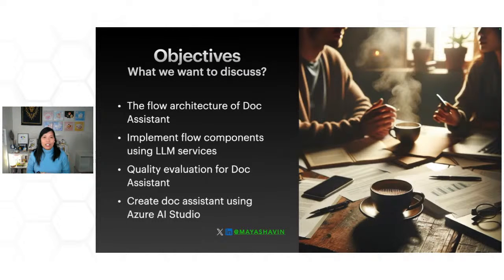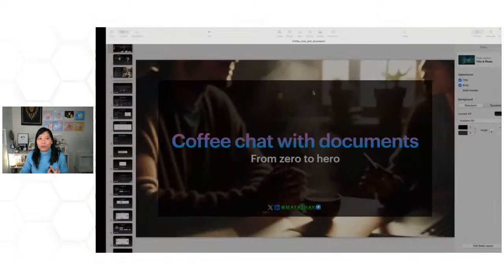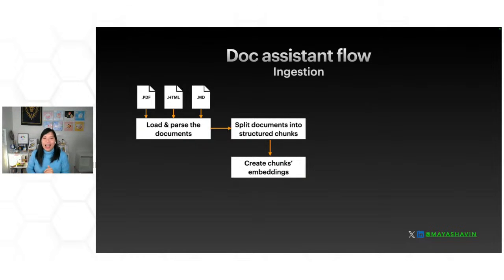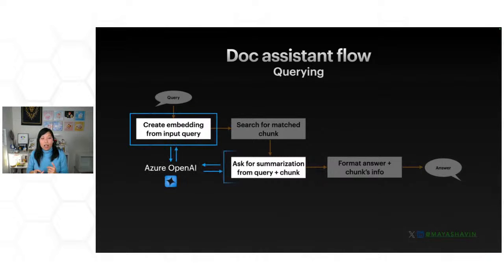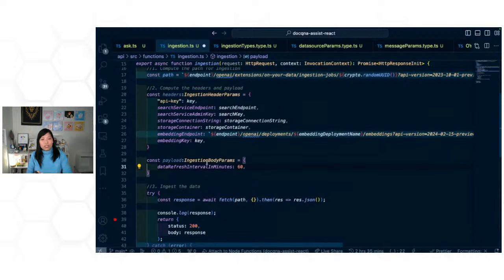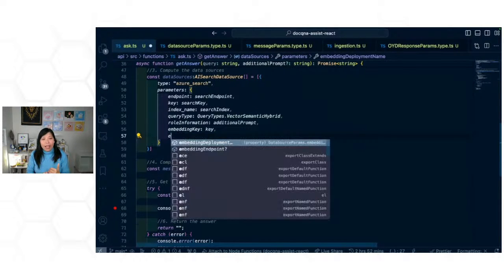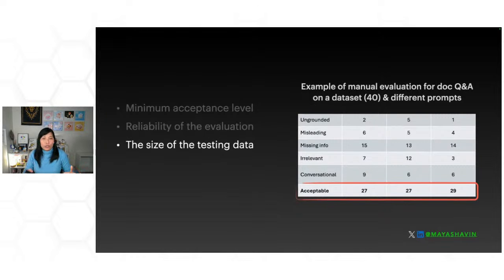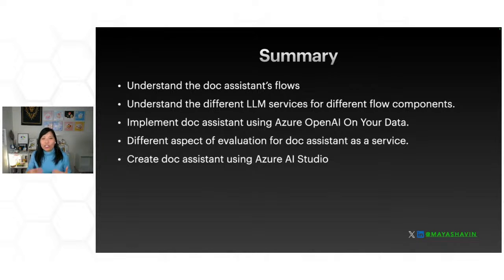#3 Coffee chat with documents as a service - from zero to hero (Reactor series- GenAI for SW)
The introduction of ChatGPT, Whisper API, Azure Cognitive Services, and its orchestration tool such as Langchain, Semantic Kernel brings a lot of hype over AI and what we can build with AI, such as a document assistant. But are we ready to scale our AI project to meet further requirements and broader scenarios, such as handing multiple processes within a document question and answer flow, moderating the exchange content, or offering industry-specific answers with the existing codebase? How can we, as developers, leverage these tools to offer a better experience in documentation for developers as our users? Join my talk and let's find out.

[eventID:21664]